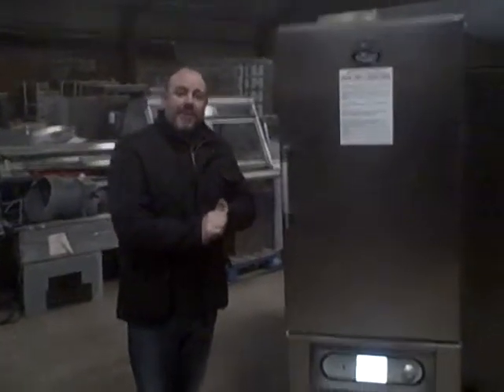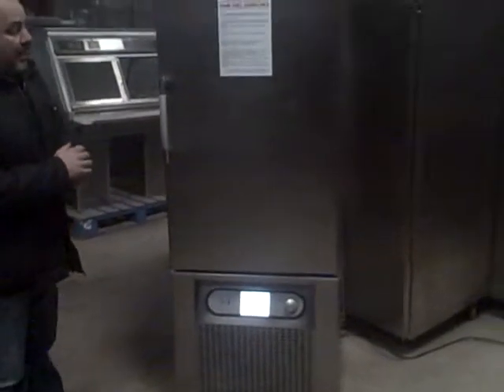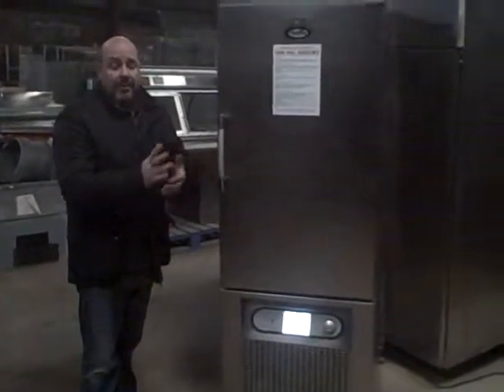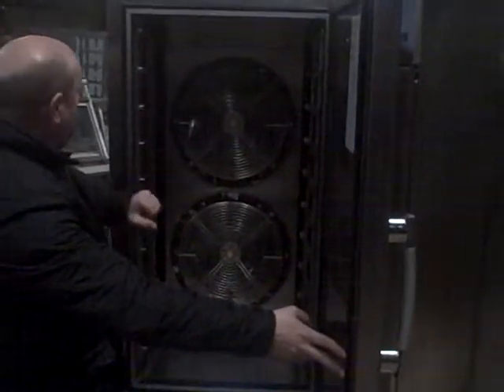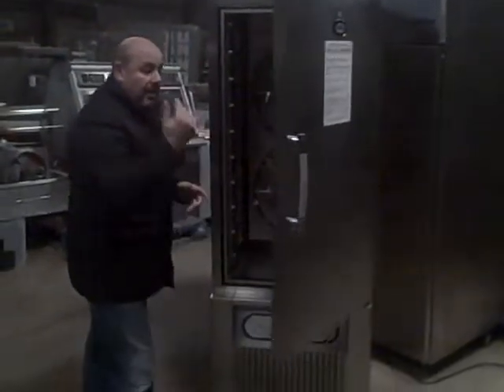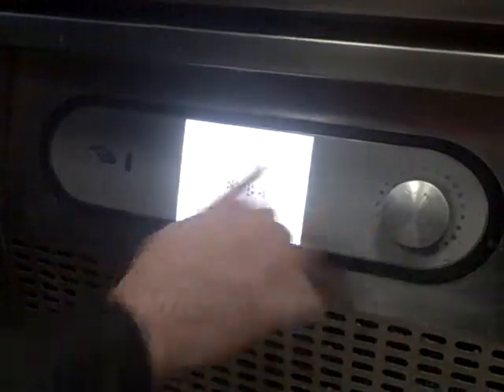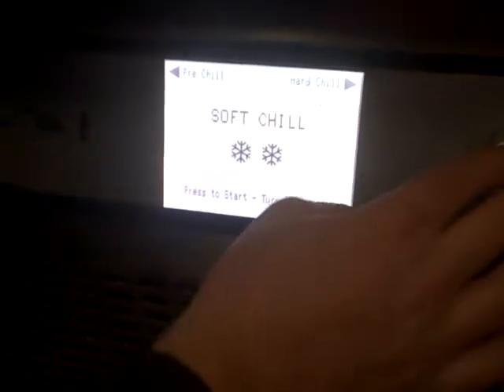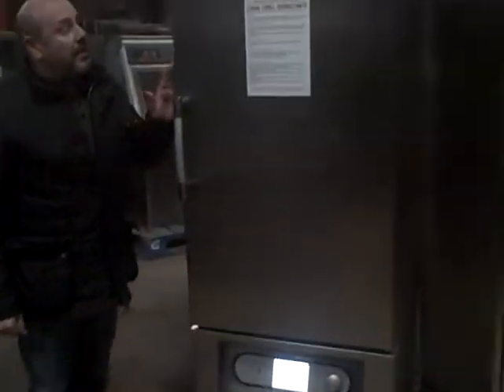Surg36KG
The Uk's largest supplier of second-hand commercial catering equipment.